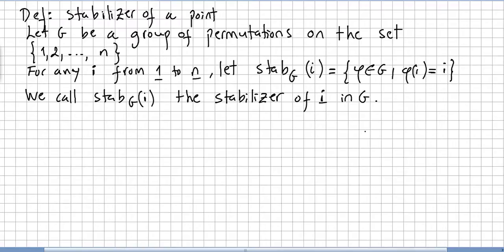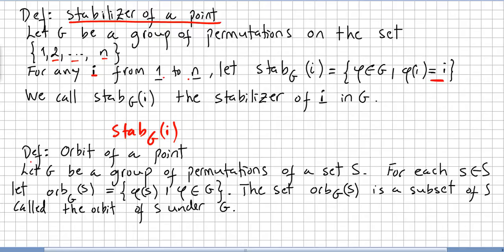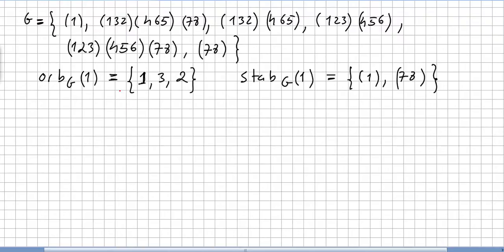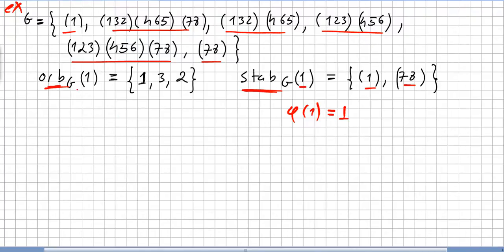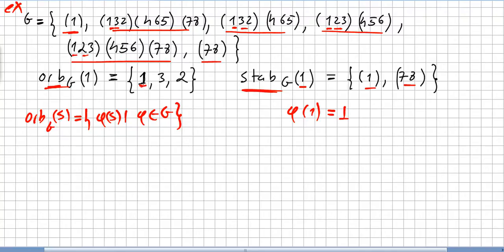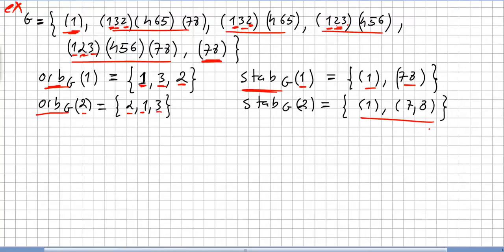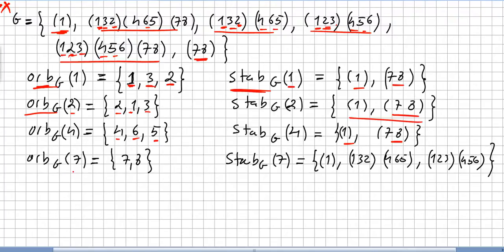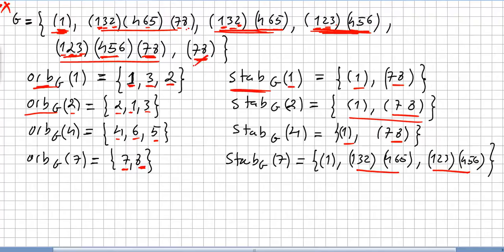Group Theory 38, Stabilizer, Orbit, Orbit-Stabilizer Theorem